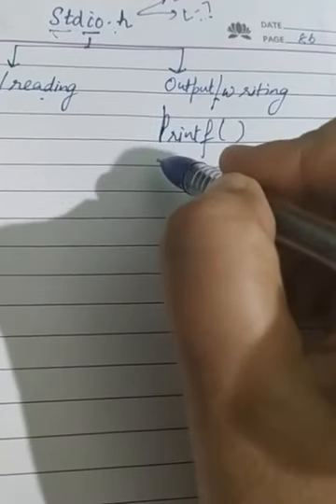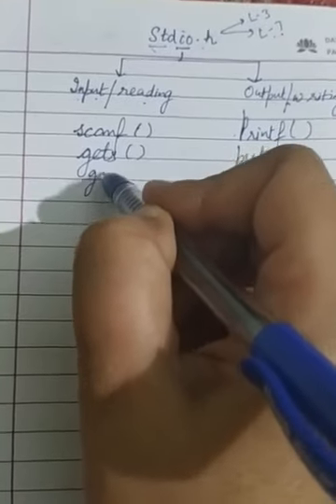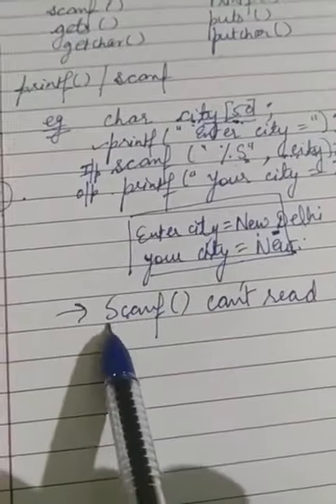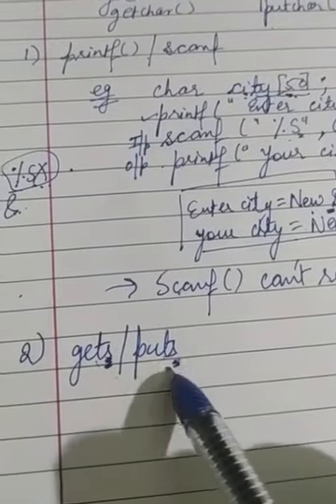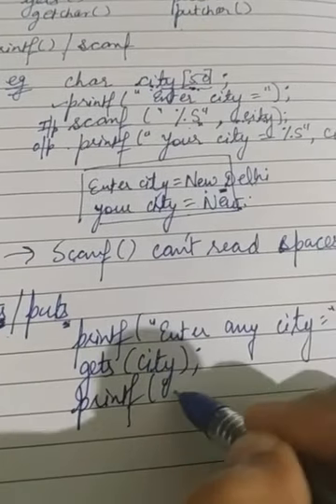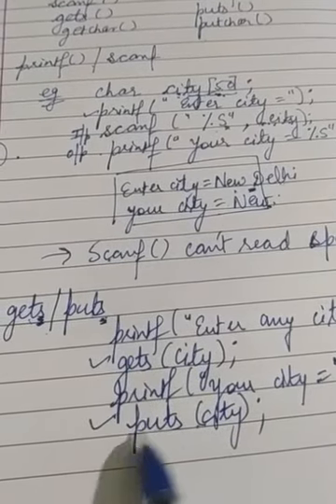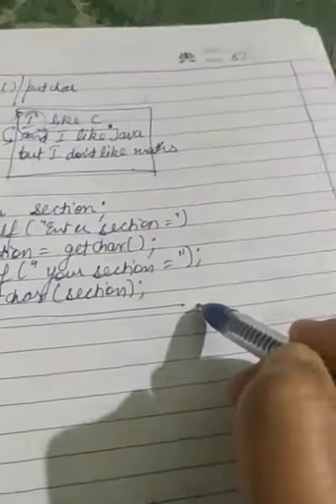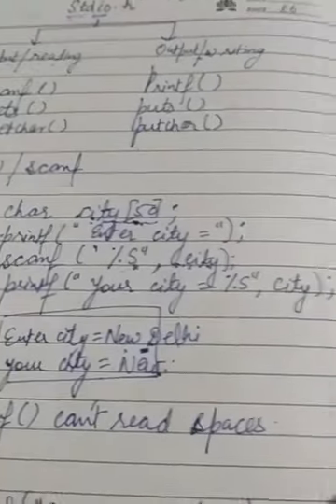IT-stdio.h Functions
String input/output functions